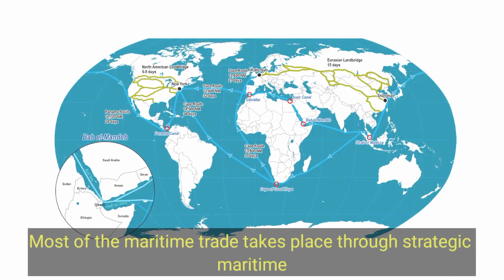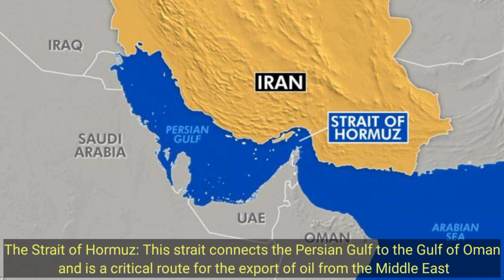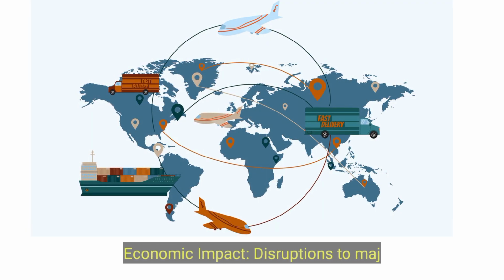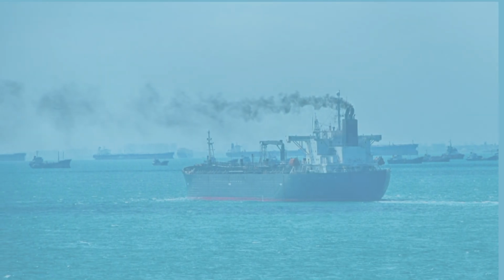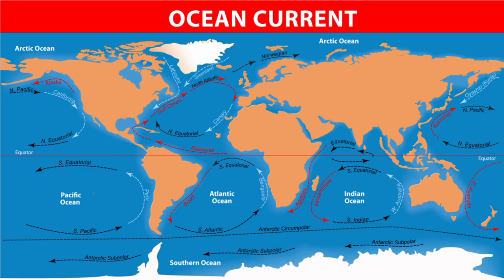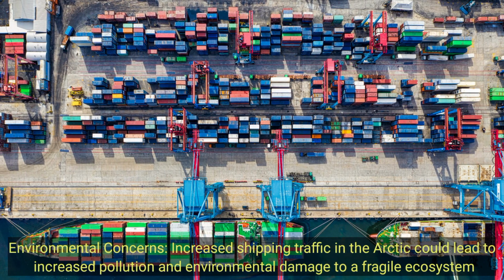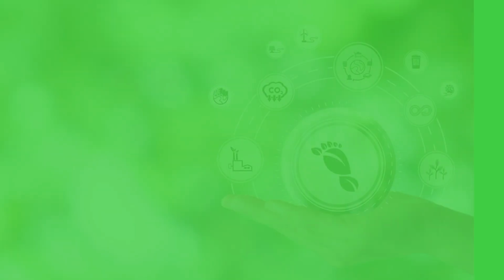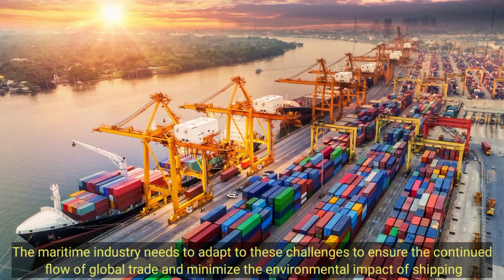International Maritime Transport || The Lifeline of Global Trade || Important Maritime Routes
In this video we are going to learn about International Maritime Transport, in which we will discuss about how international trade act as a backbone of global trade and how international maritime transport is responsible for the movement of goods and commodities across vast oceans.
In addition, we are also going to learn about what are the key components of International Maritime Transport including ships, ports and terminals, shipping routes, maritime law and regulations.
Apart we will also discuss future trends and challenges that International maritime transport faces and how this industry explores innovative solutions to address these challenges.
Other than that we will also talk about most important maritime routes through which maritime trade takes place including The Strait of Malacca, The Suez Canal, The Panama Canal, The English Channel, The Strait of Hormuz, these are some important routes that are vital for the global, as they facilitate the transportation of goods between countries.
Additionally we will also discuss about the importance of shipping lanes including their strategic significance, economic impact, environmental concerns, technological advancements, role of maritime organisations. And how climate change poses significant challenges to international maritime transport.